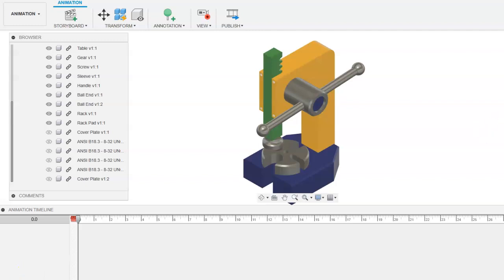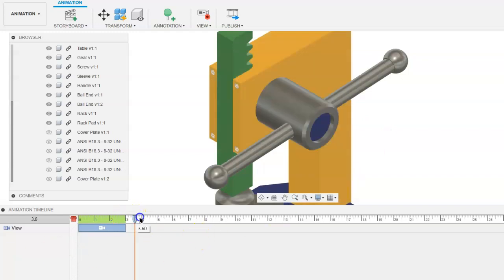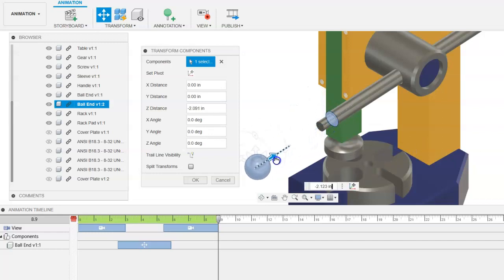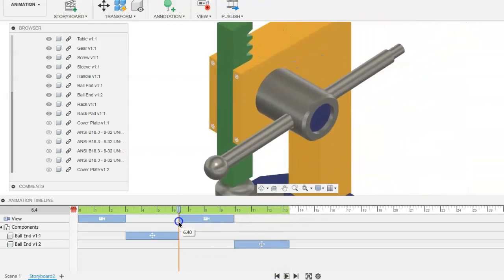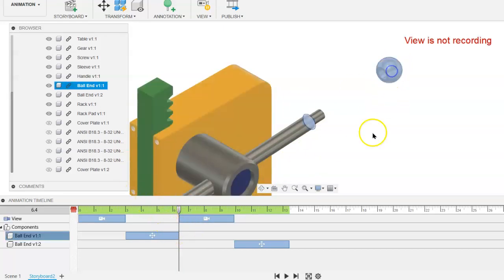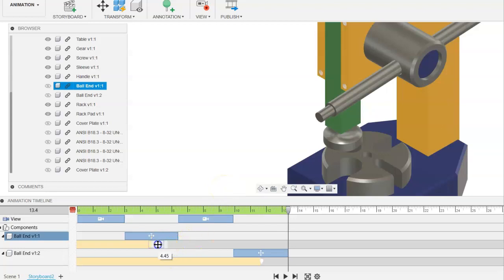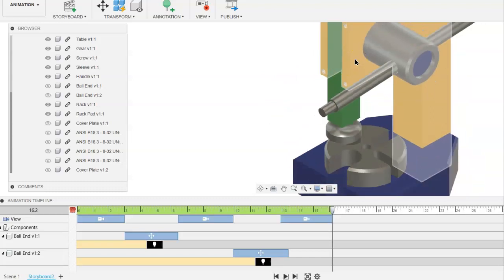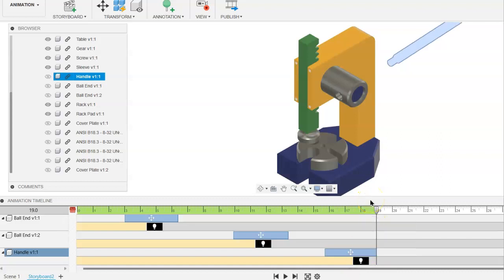Translational Movement of Ball Ends and Handle